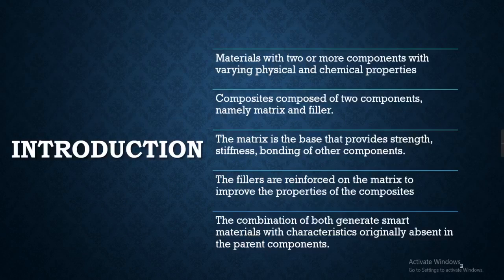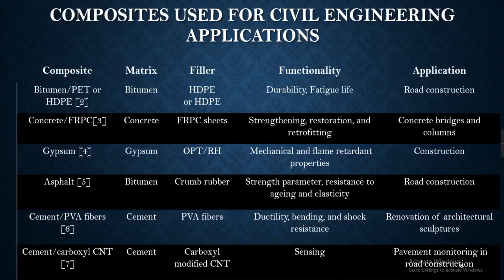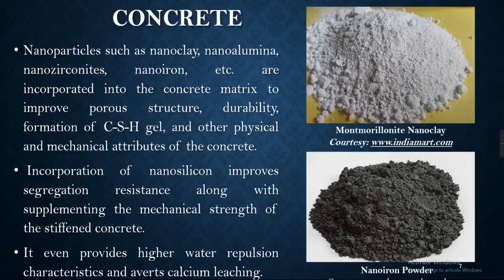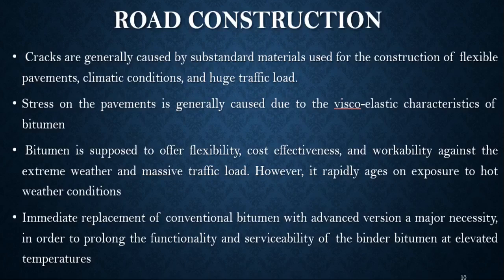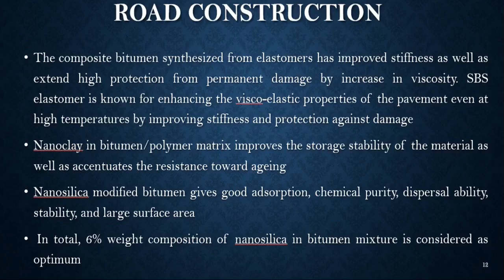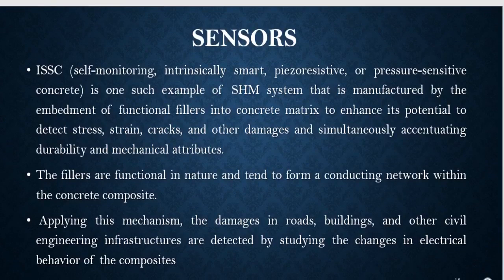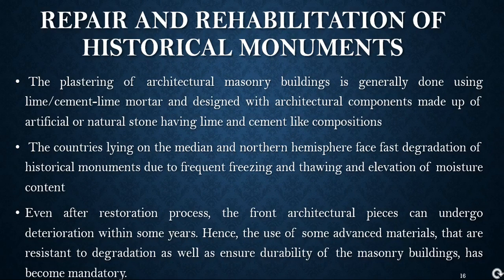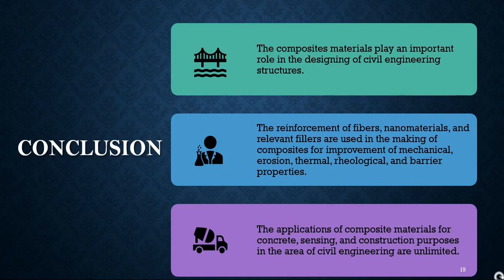Techtalk Series #93 Ms. Sukanya S,AP, Department of CE on the topic " Smart Composites"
Techtalk Series #93
By Ms. Sukanya S AP, Department of Civil Engineering on the topic " Smart Composites"